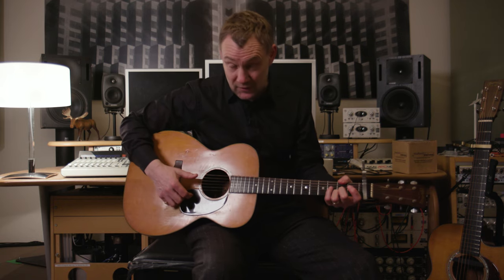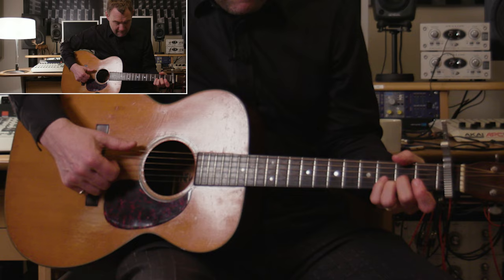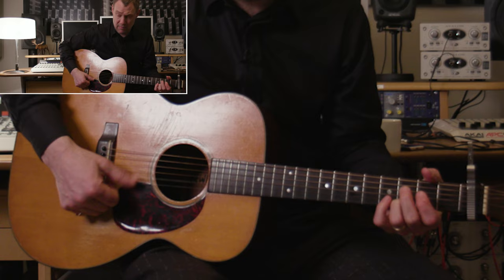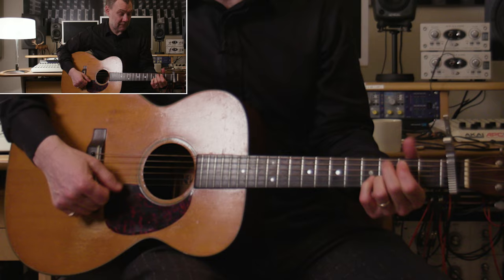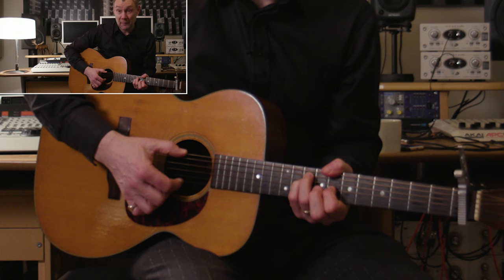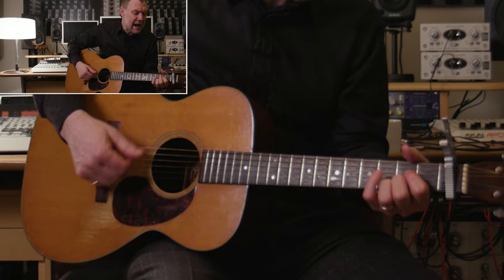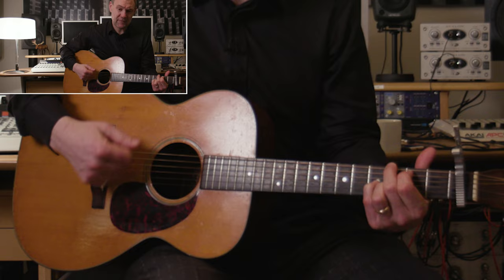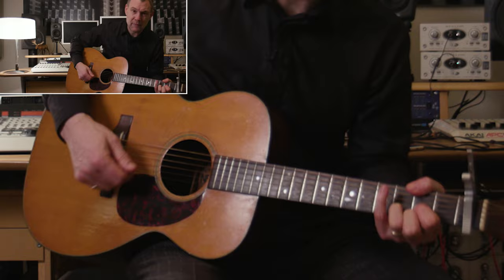David Gray - How to play "Babylon" on Guitar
Learn to play "Babylon" on guitar from David Gray's album 'White Ladder.'

Order White Ladder (20th Anniversary Edition) featuring the album full remastered including “This Year's Love” and “Sail Away,” plus rare and unreleased songs and demos